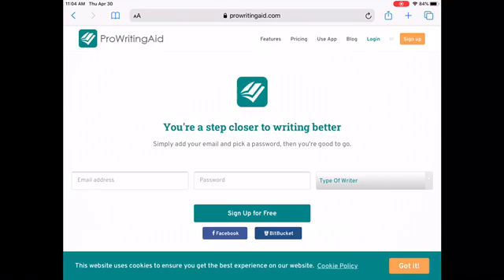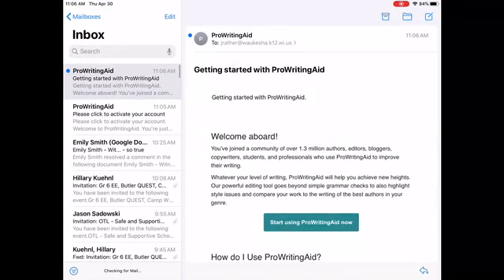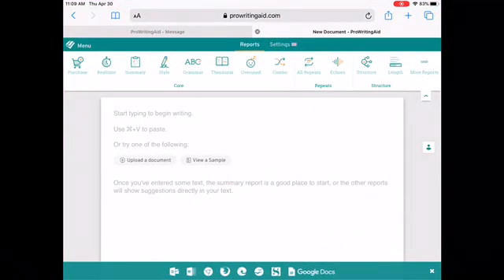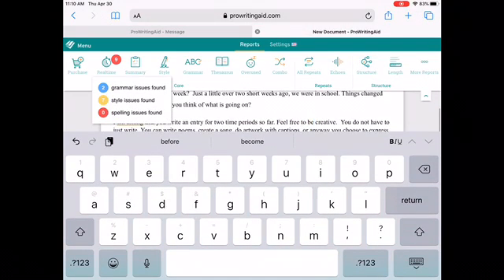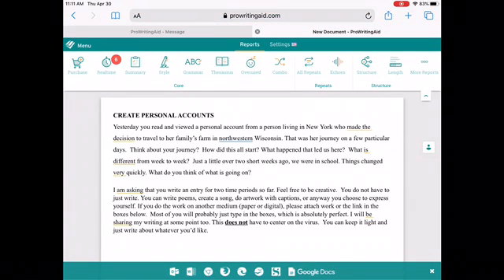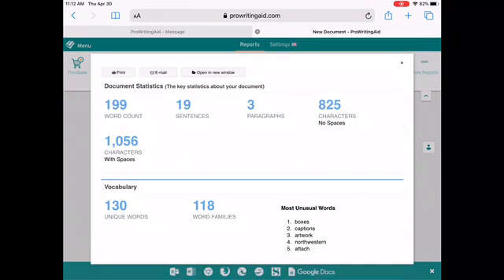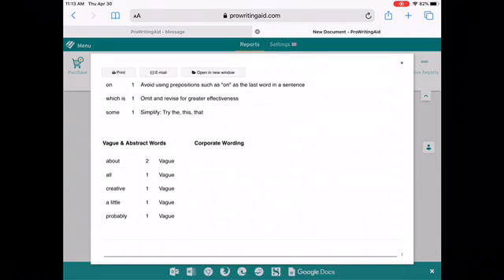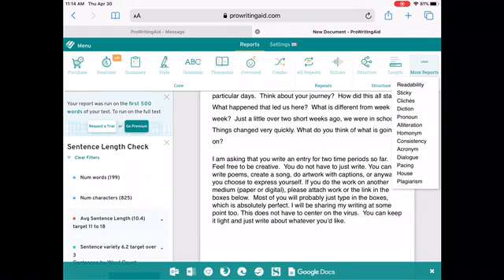ProWritingAid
This is a great tool to edit and revise your writing!